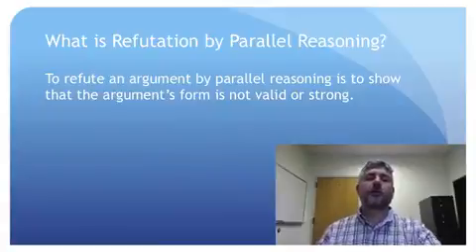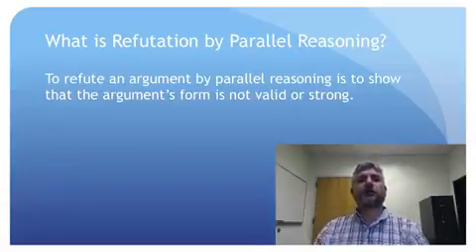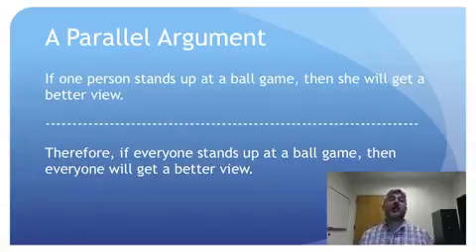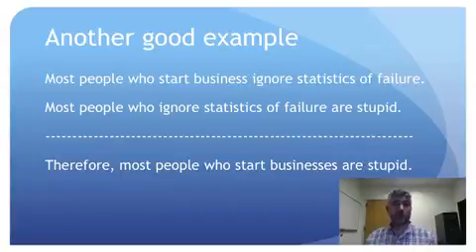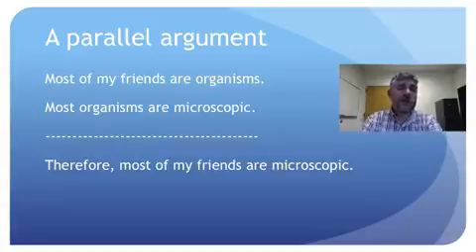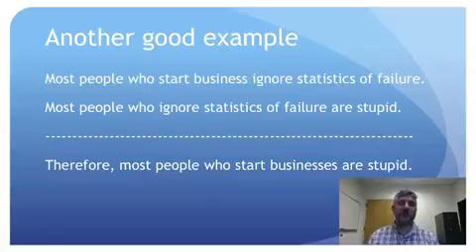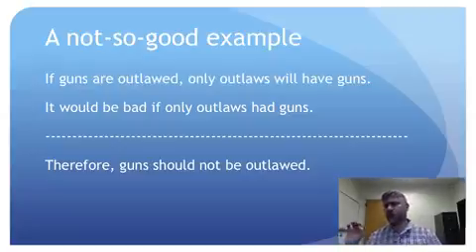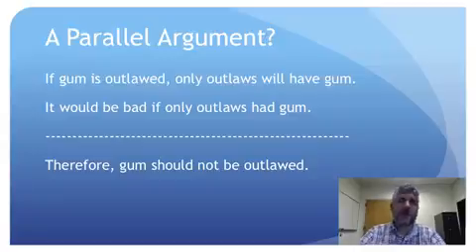Refutation by Parallel Reasoning